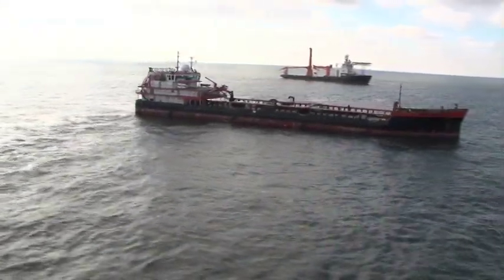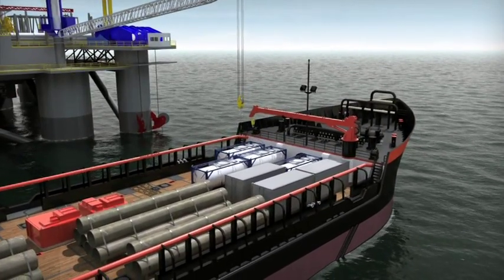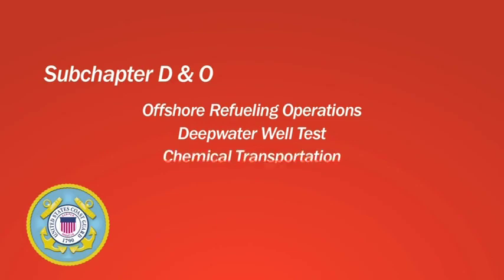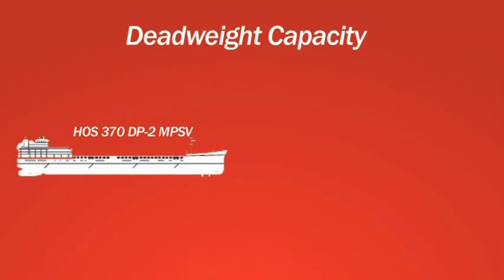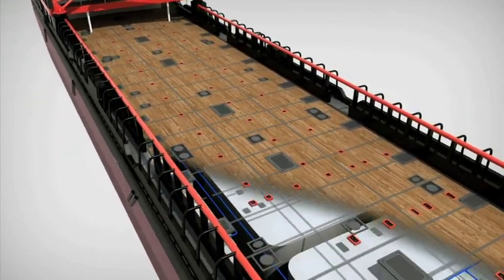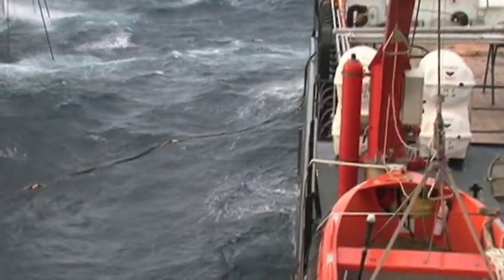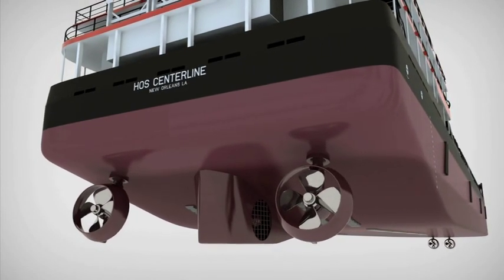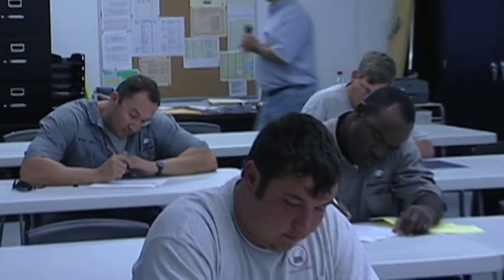Hornbeck Offshore - Joint Project with Aqueos